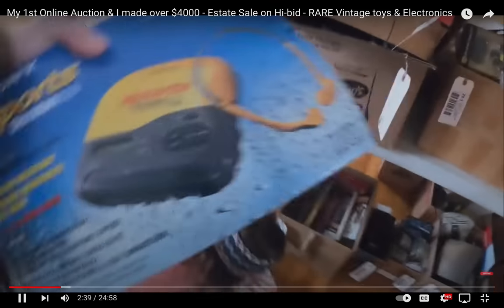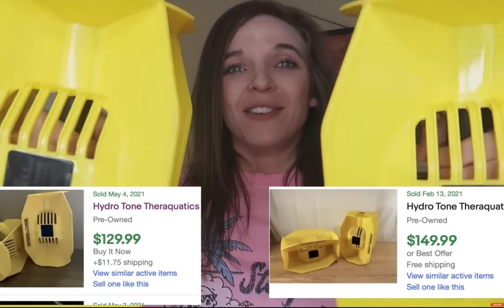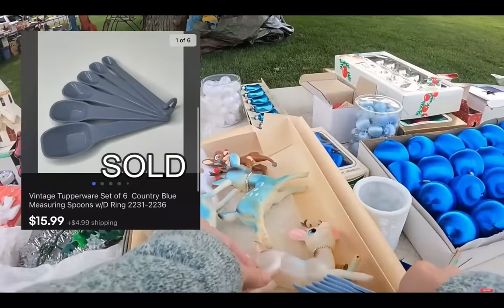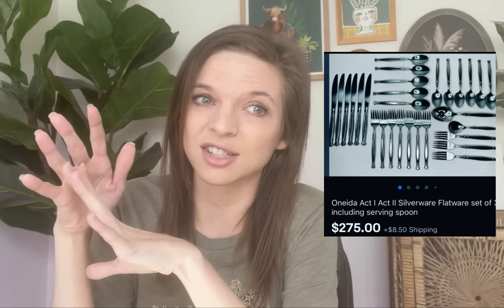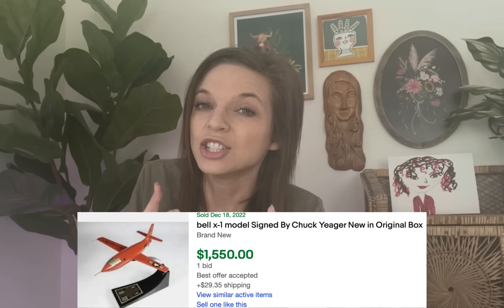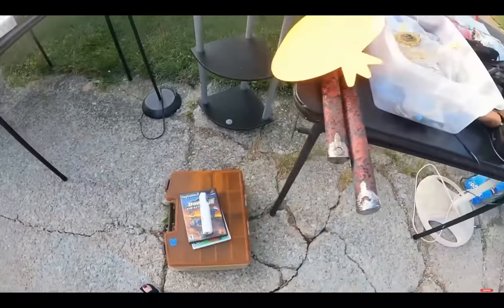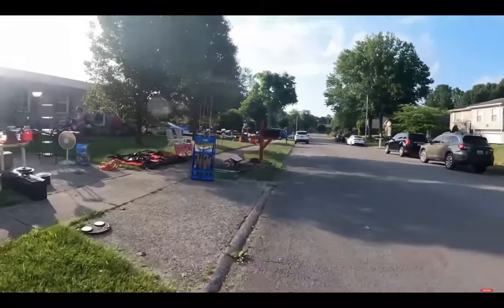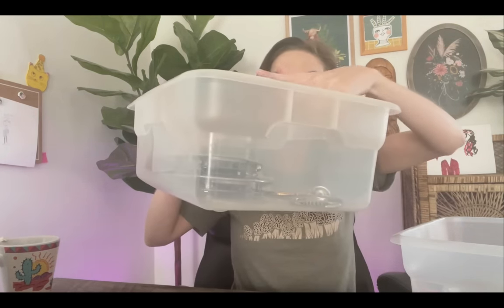Professional Reseller shares BEST Garage sale finds EVER!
📌Ebay store
📌 Cellophane bags
📌Amazon Shop for the supplies I use
📌 American Bubble (sold at Walmart)
📌 Bubble wrap from Walmart

eBay Reselling, Flipping, Picking, Garage Sales, Goodwill, Estate Sales, Treasure hunters, Thrift with me, Shop with me, Flippers